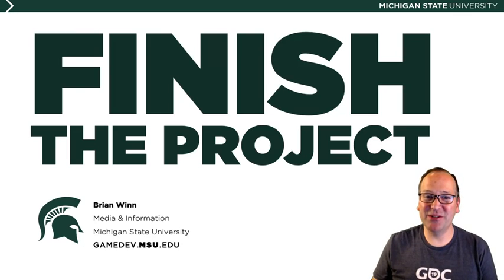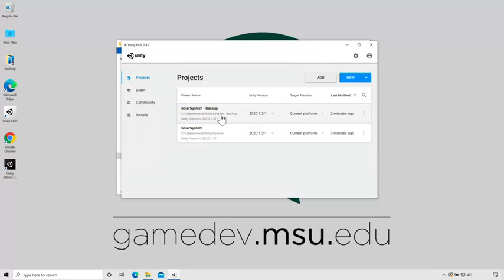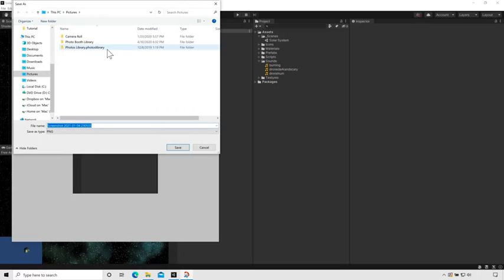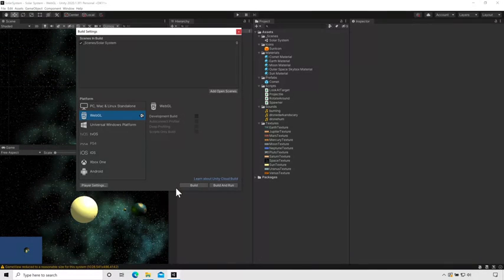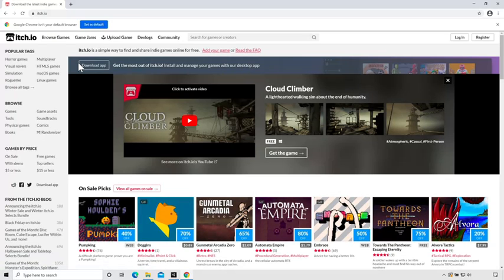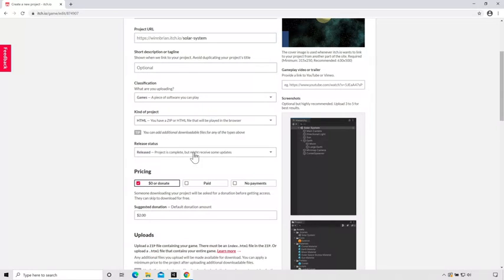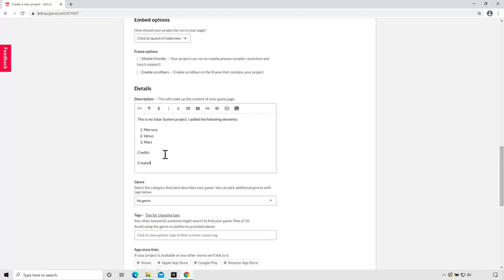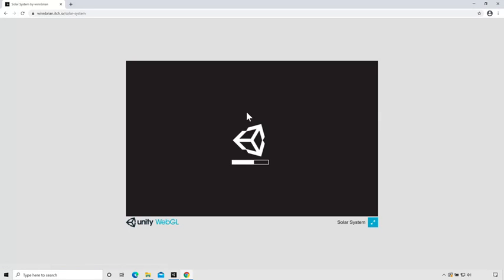Game Design And Development Class 22 | Solar System Project Part 16 | Finish the Project